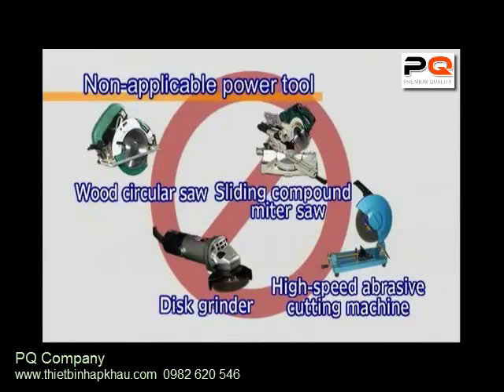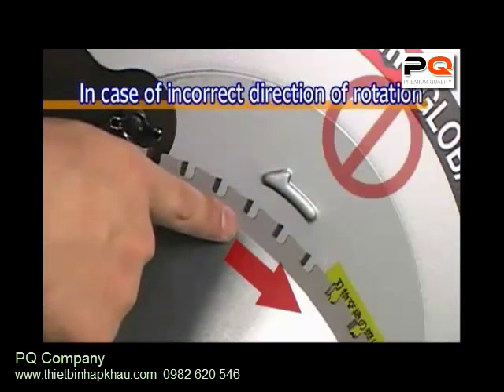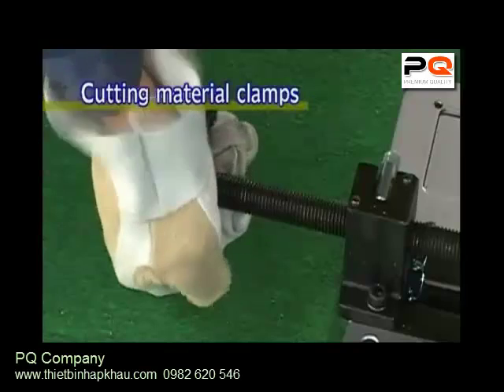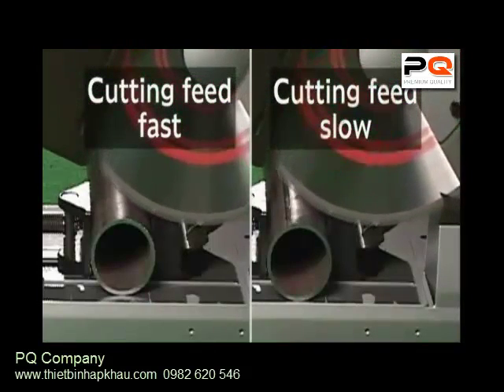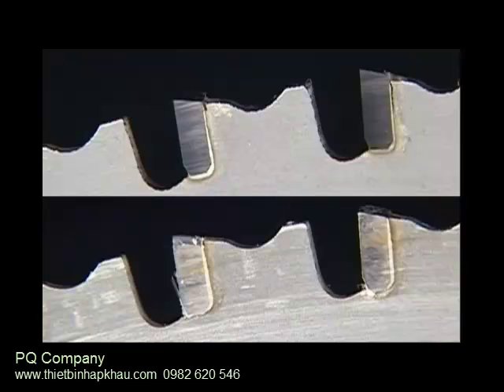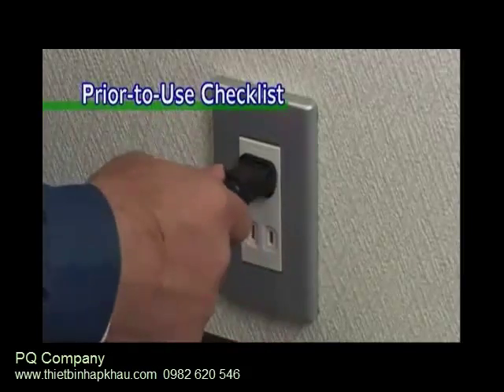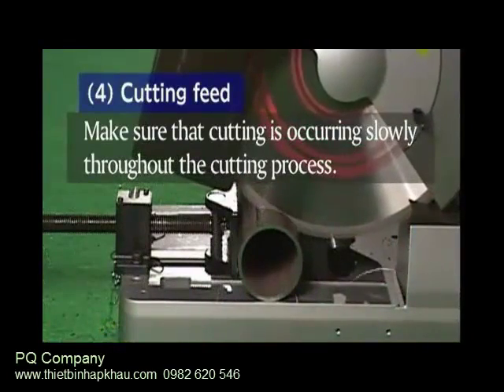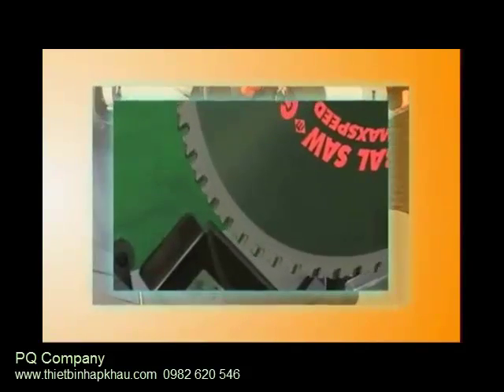Đĩa cưa hợp kim chuyên dùng cắt inox, đĩa cưa thép, đĩa cắt inox Nhật Bản